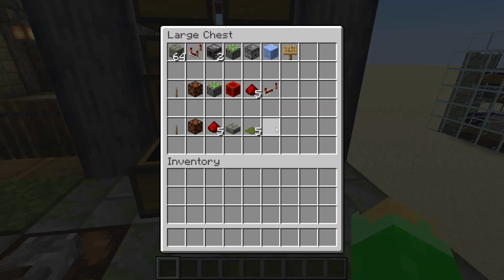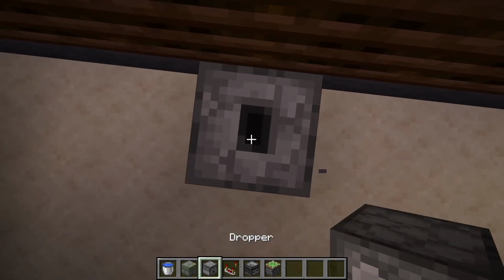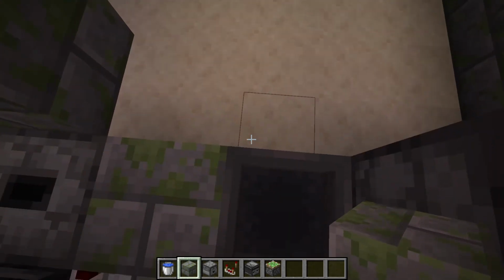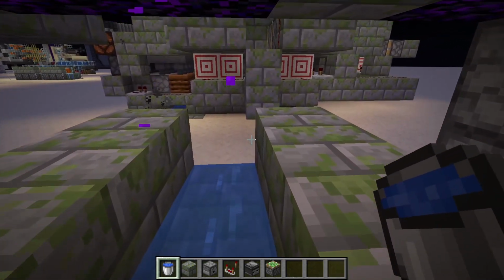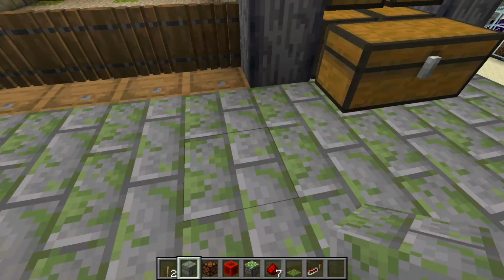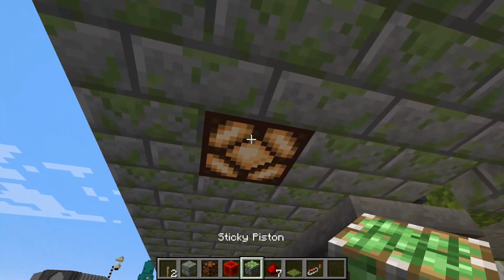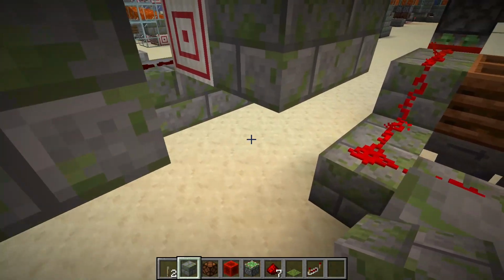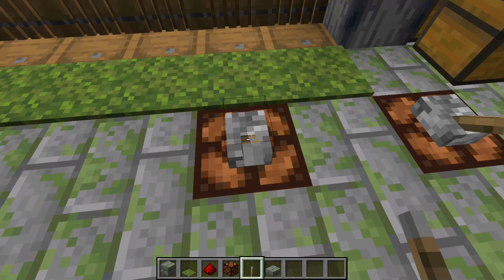Moderate Moss Farm Addons and Fixes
This is a short video going over some additions to my moderate moss farm, which you can find

Of the changes presented in this video, I highly recommend using the clock fix as it prevents the farm from breaking.

Chapters:
00:00 Intro and Materials
01:30 Bonemeal Collection
03:27 Adding a Walking Platform
03:57 Clock Fix and Lever Adjustment
05:16 Basic Moss Collection
05:37 Moderate Moss Collection
06:40 Alternate Setup Showcases
08:11 Outro

Much thanks to my editor EpicJii